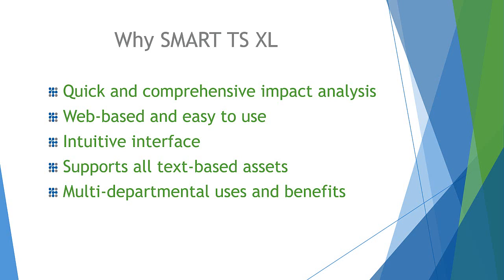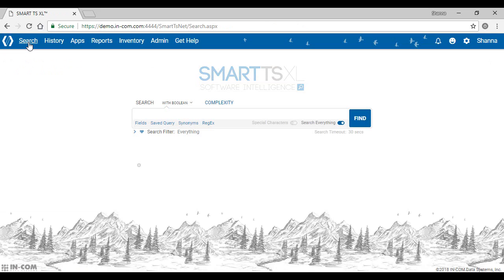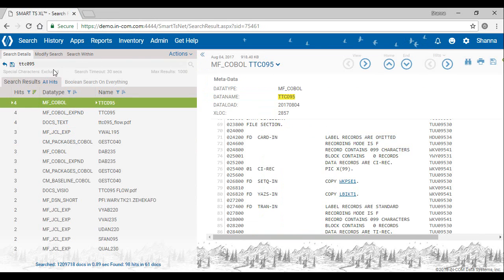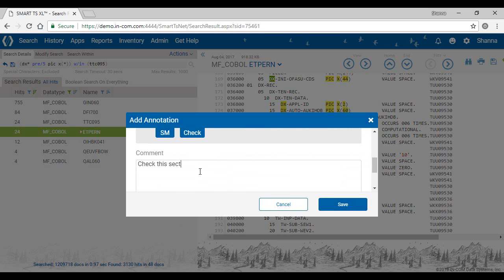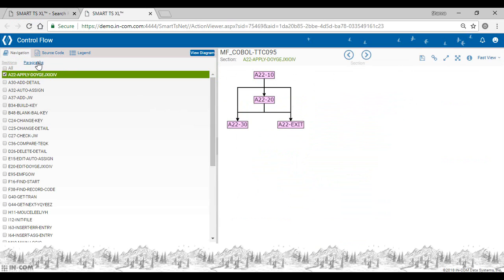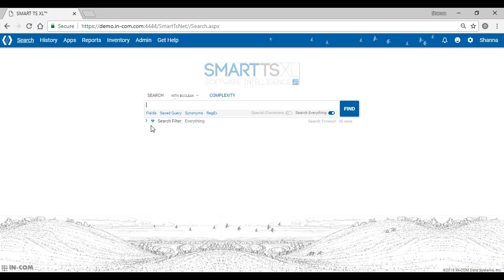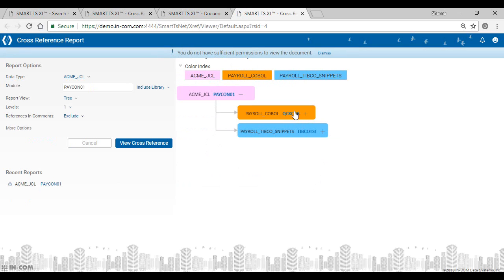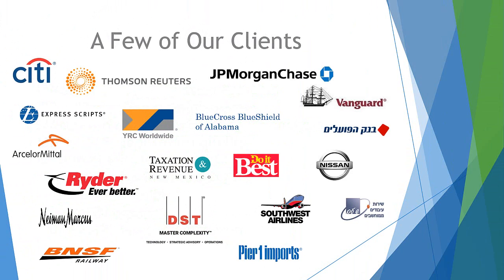Impact Analysis using SMART TS XL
SMART TS XL with Software Intelligence® is an application discovery platform made for today's complex and hybrid IT stacks. It supports any platform and any language, making cross-platform analysis a breeze. Break down silos, support DevOps initiatives, and inform business analyst efforts across all stages of the application discovery and support process.

The patented Software Intelligence® technology searches and analyzes millions of lines of code, hyperlinks referenced items, and provides in-depth dependency mapping. With results in a matter of seconds, there's no more waiting minutes, hours or days for a complex mainframe scan.

SMART TS XL is the only platform that also supports important non-programmatic items like database schemas, change management resources, ticketing systems, documentation and more.